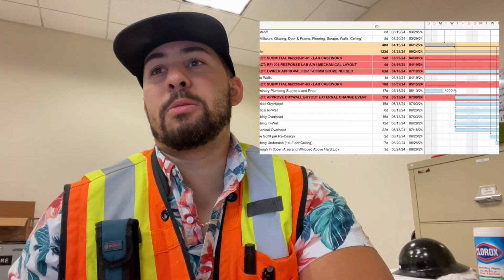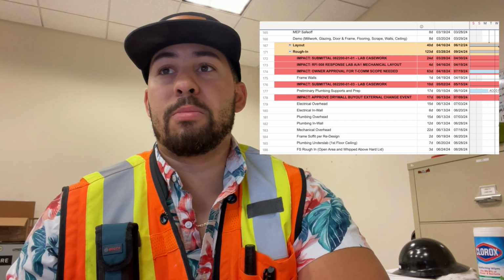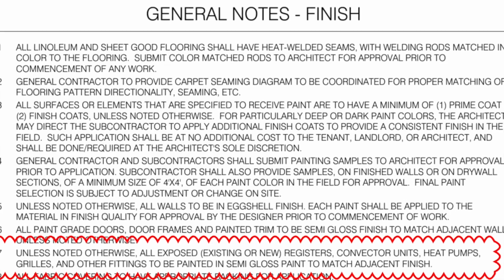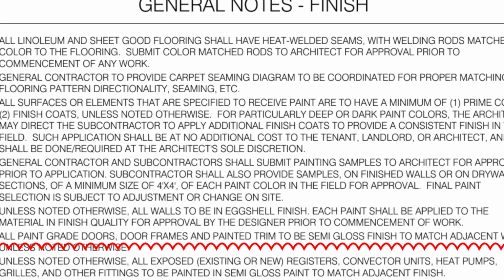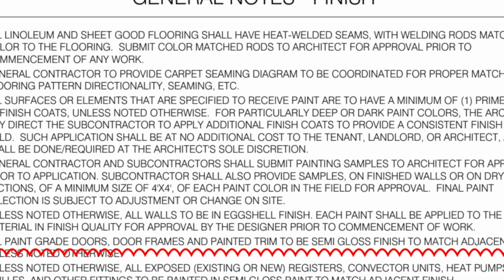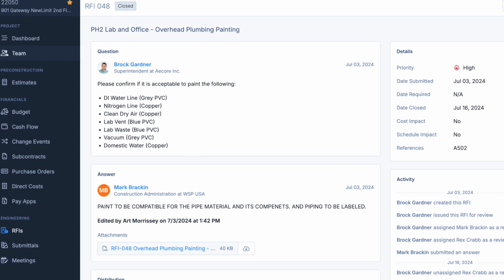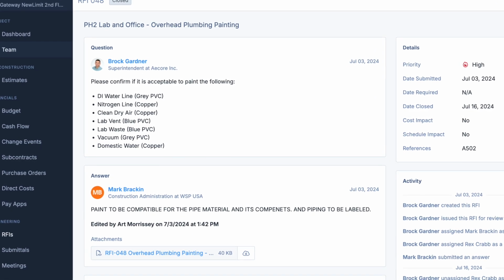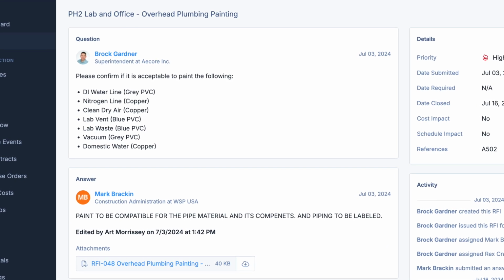Handling Schedule Impacts as a Young Superintendent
In this video we go over owner delays, owner changes, updating your schedule, and being transparent with your project team and stakeholders.